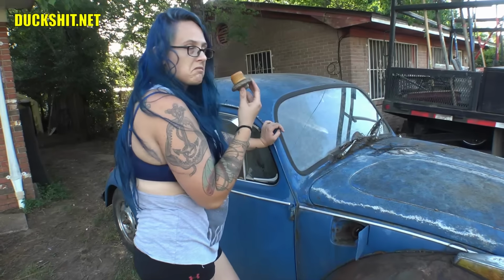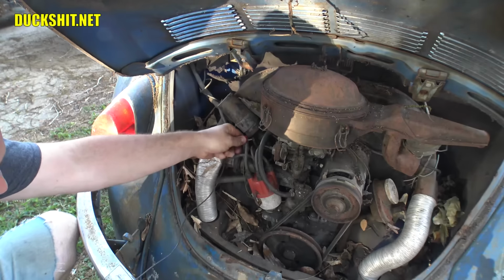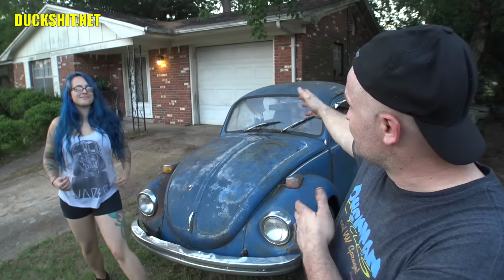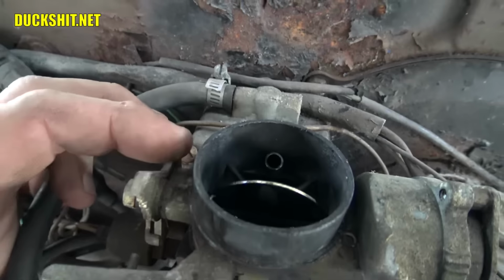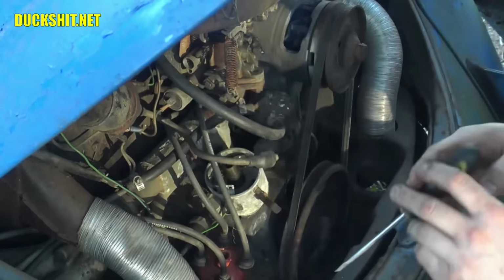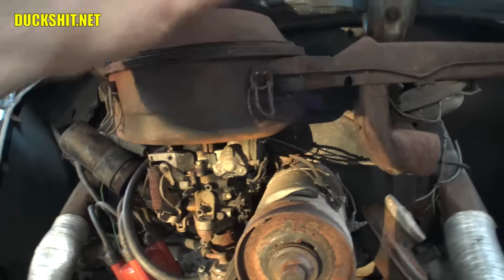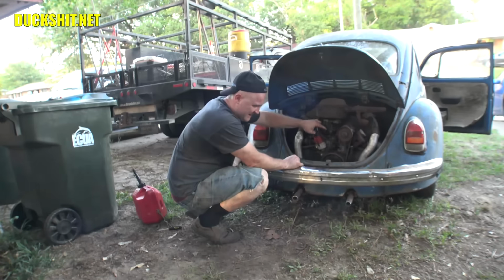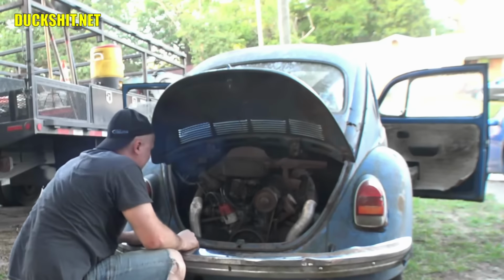FIRST START IN OVER 30 YEARS - 1972 VW Super Beetle - Will it Run?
This 1972 VW Super Beetle has been sitting outdoors for about 30 years next to the owner's house.  It was parked close to his house so it was at least partially sheltered, but still has some severe rust damage.  Lets see if The Duckman can bring this thing back to life!